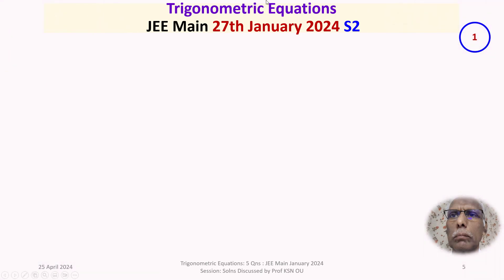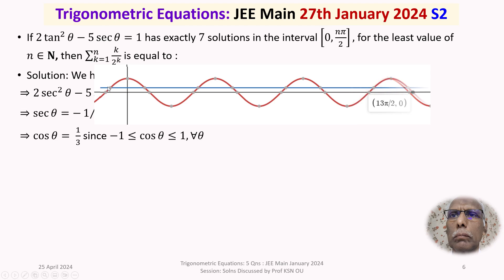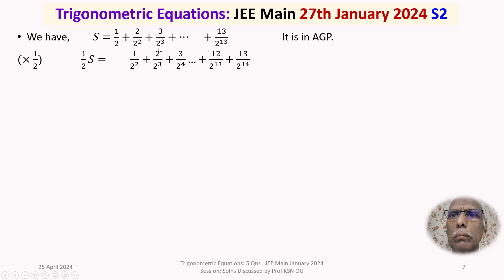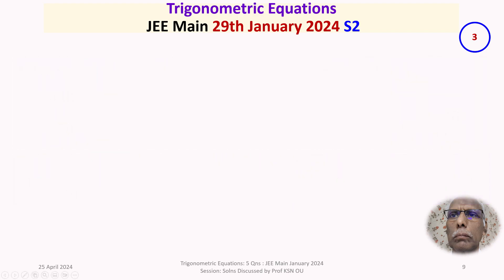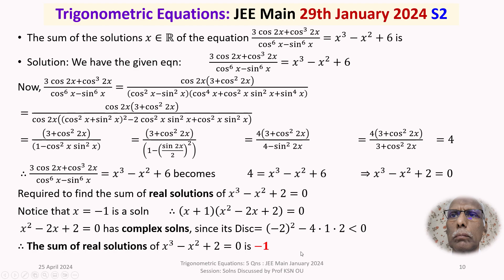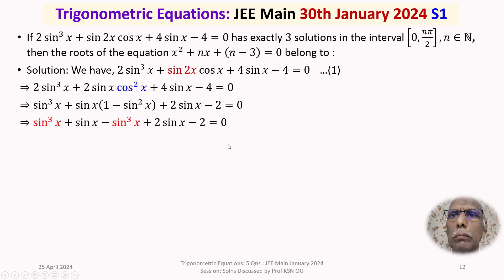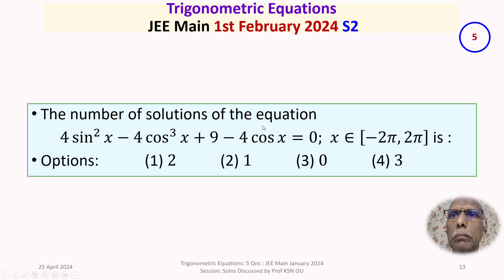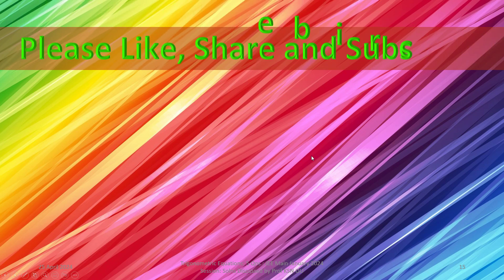Trigonometric Equations: 5 Qns: JEE Main January 2024 Session: Solutions Discussed by Prof KSN OU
Trigonometric Equations, Arithmetico-Geometric Progression,
5 Questions were given on the topic Trigonometric Equations in JEE Main January 2024 session. We now discuss these 5 questions in detail.
The problems are related to the concepts of Trigonometric Equations.

Chapters:
00:00:00      Intro
00:00:56      Qn 1, 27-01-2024 S2
00:10:56      Qn 2, 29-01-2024 S1
00:12:07      Qn 3, 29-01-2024 S2
00:17:00      Qn 4, 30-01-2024 S1
00:22:20      Qn 5, 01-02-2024 S2

Acknowledgement: Title Track: Minyo San KTrigonometric Ratios and Identitiesyoku by Doug Maxwell/ Zac Zinger